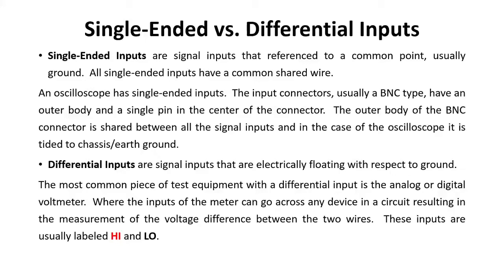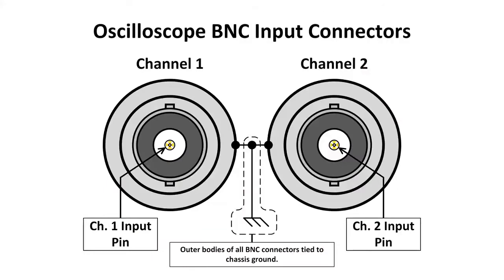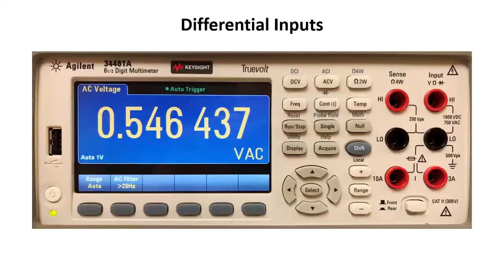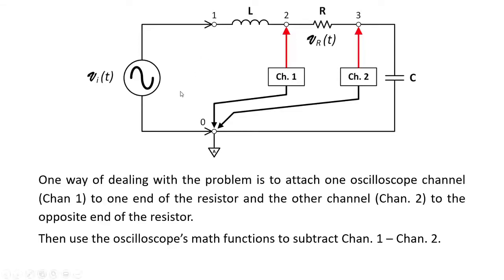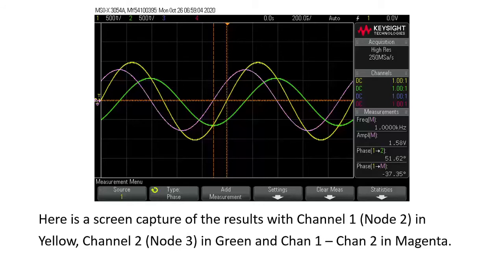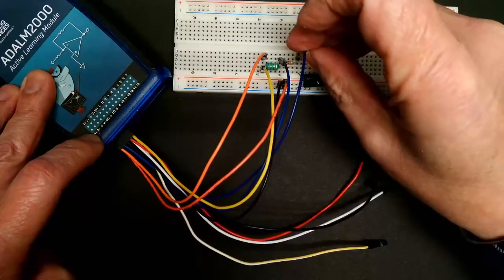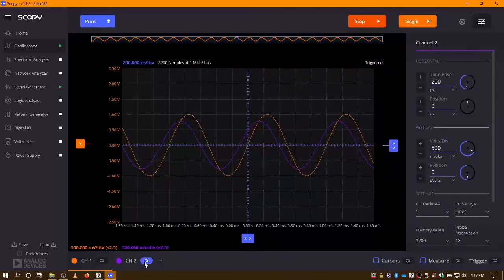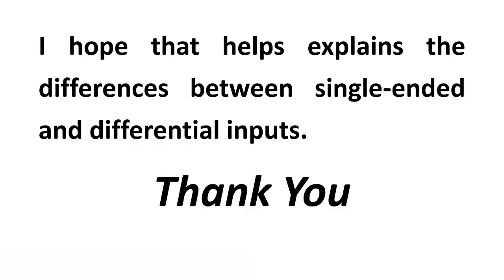Single-Ended vs Differential Inputs and Measurements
This video covers the differences in Single-Ended and Differential input measurement.  The equipment being used in the video is a Keysight InfiniiVision 3000A X-Series Oscilloscope and the Analog Devices ADALM2000 Active Learning Module.

JoeD